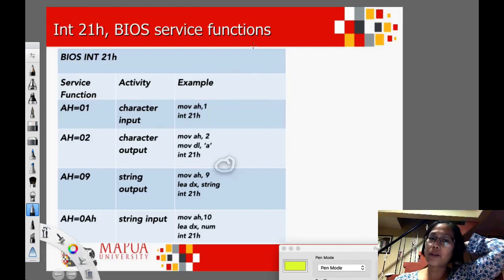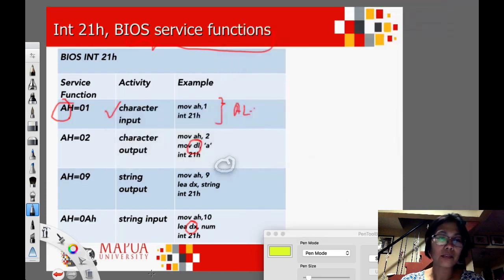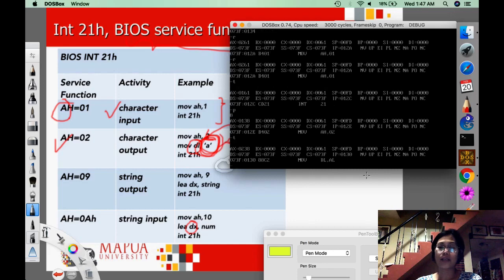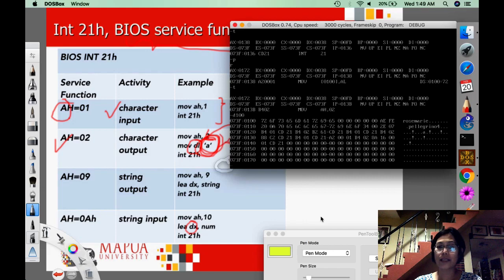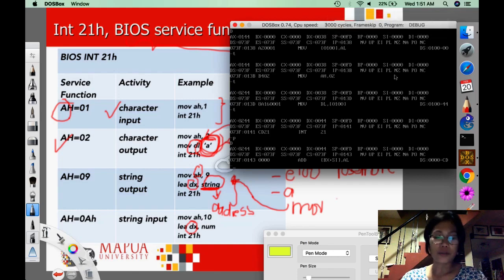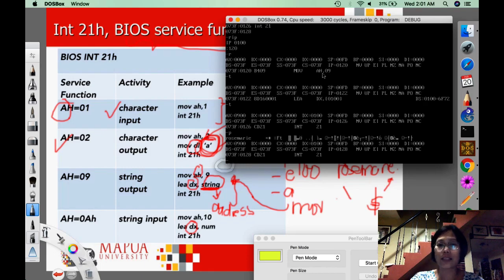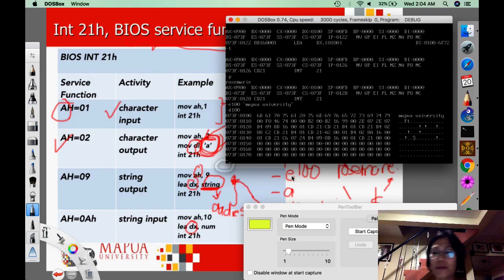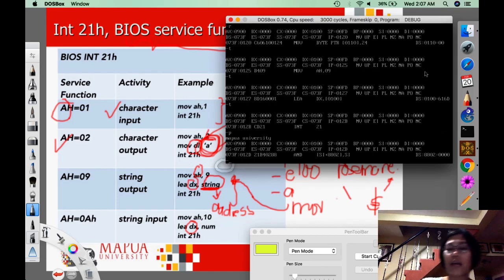WEEK2: Debug Command REGISTER BIOS Part 1